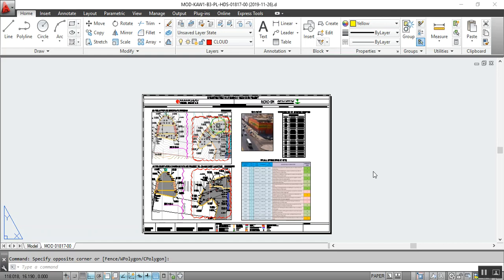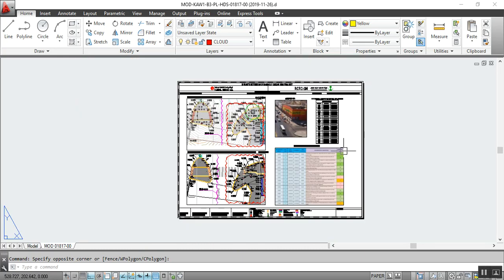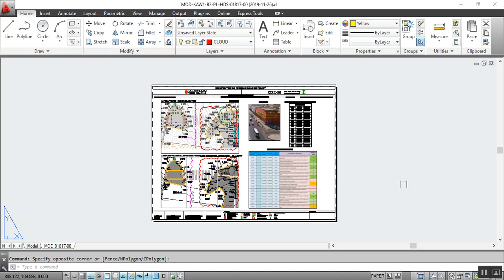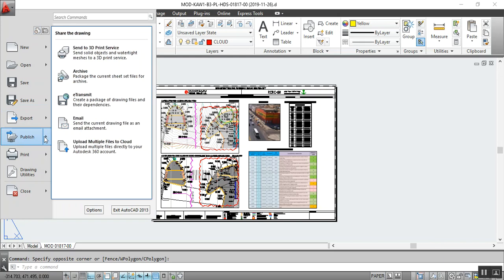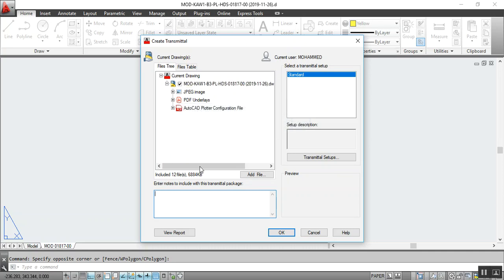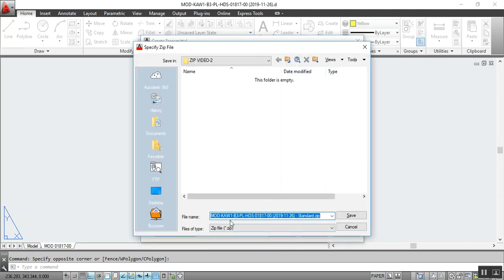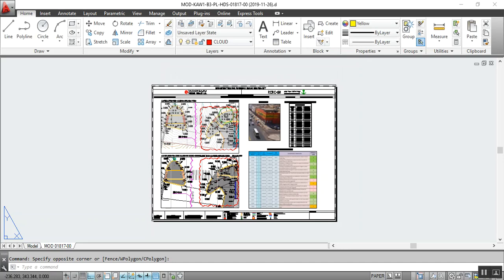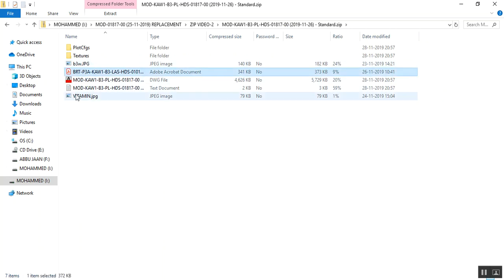How attached & reference Jpg, XREF & Pdf disappears from my drawings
Here you can learn how we can avoid missing jpg image file from our Autocad files